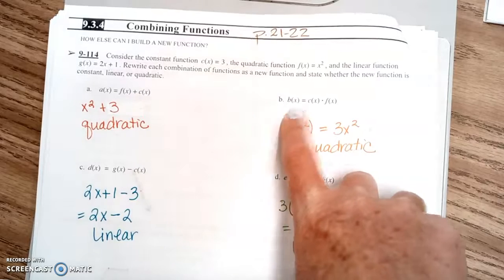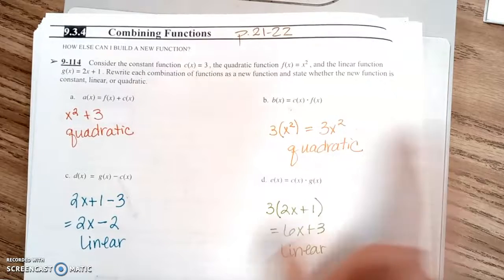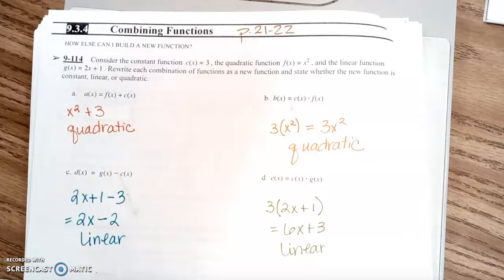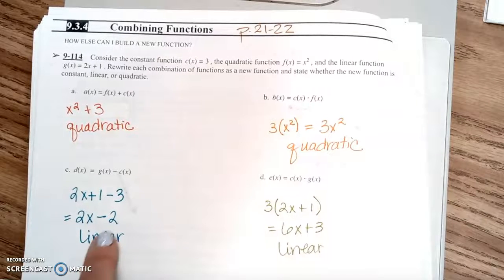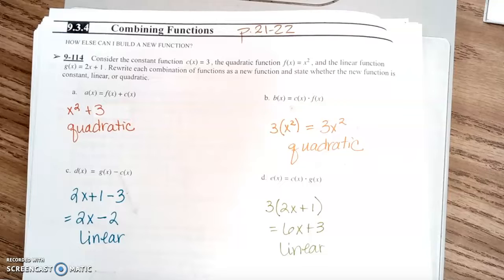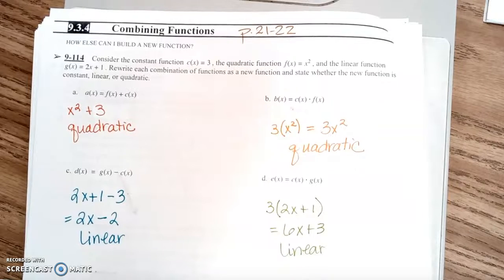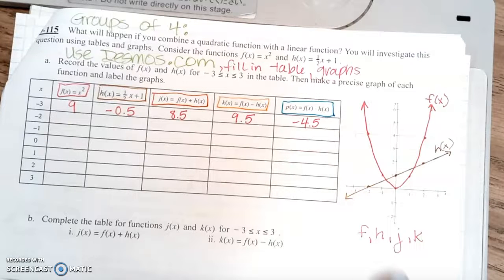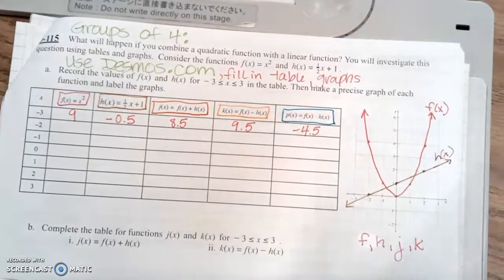IM2 9.3.4 Combining Functions